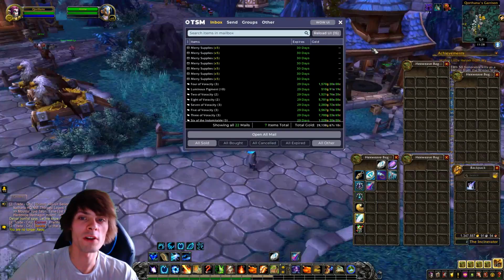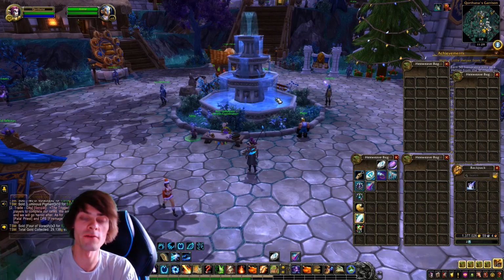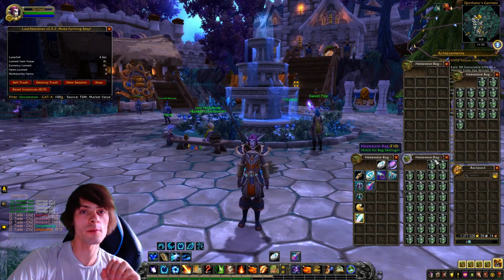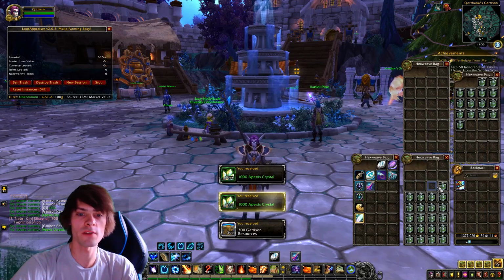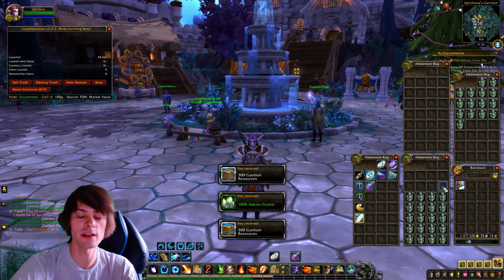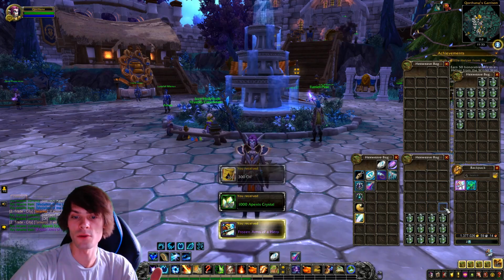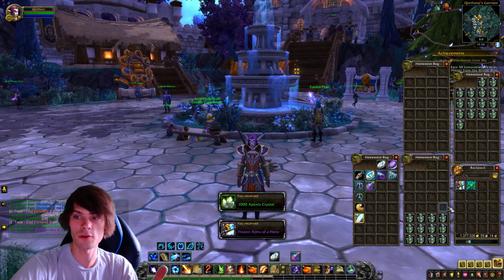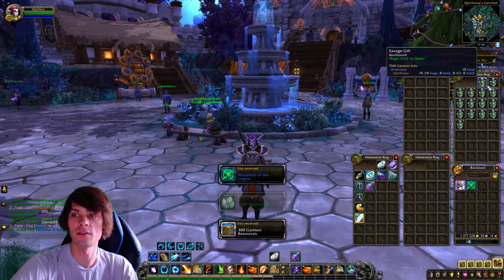Savage Gifts! Worth The Risk? In WoW Shadowlands - Gold Making, Gold Farming Guide